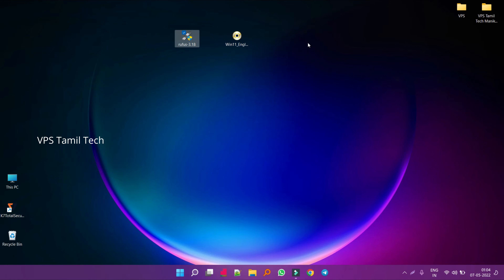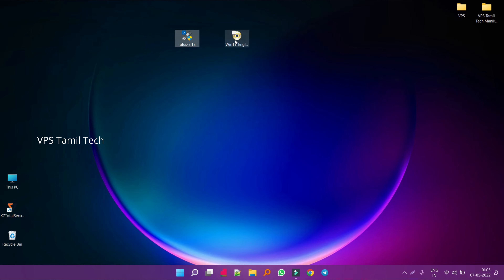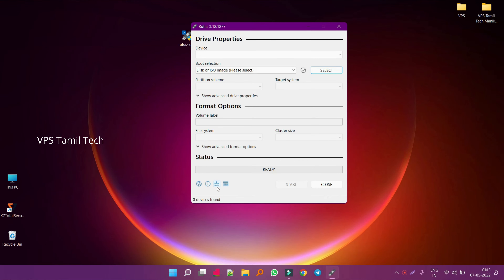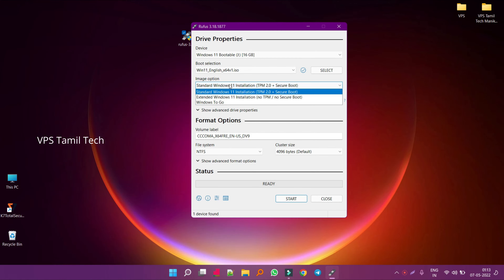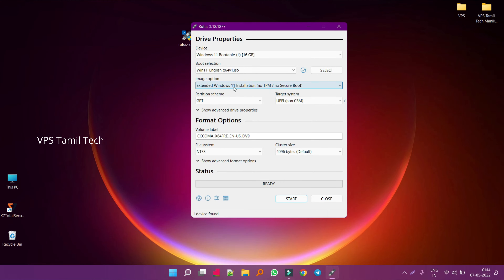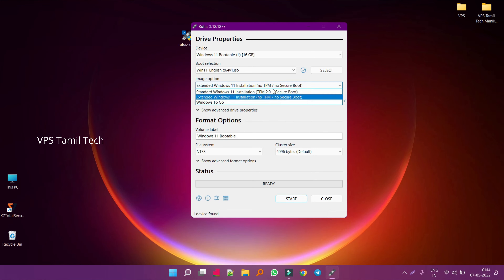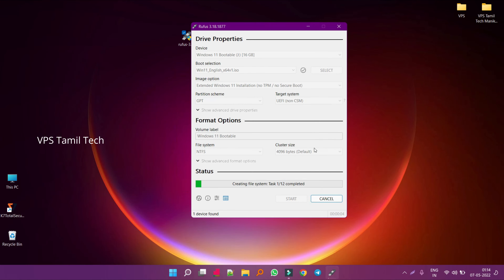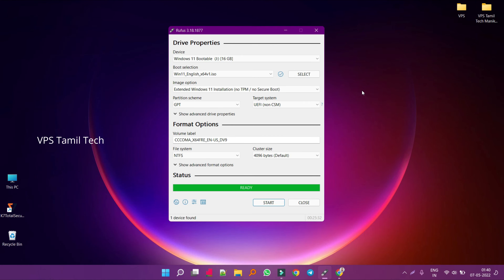Windows 11 bootable Pendrive for unsupported and supported PC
How to Speed Up Windows 11 to Better Performance | How to Make Windows 11 Run Faster

How to Install Windows 11 on Unsupported Hardware | How to Upgrade Windows 10 to Windows 11

நன்றி
VPS Tamil Tech .